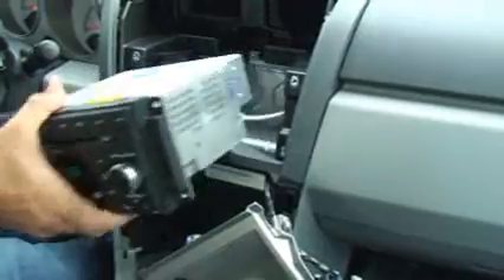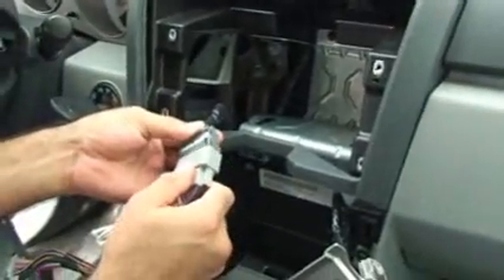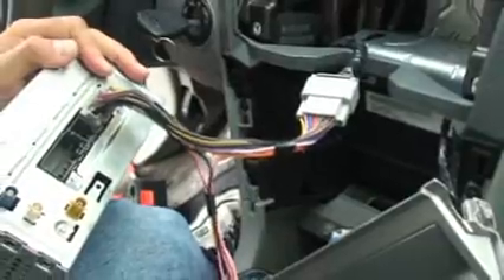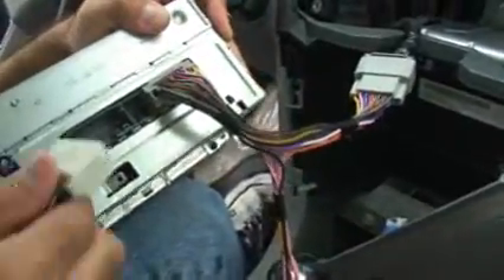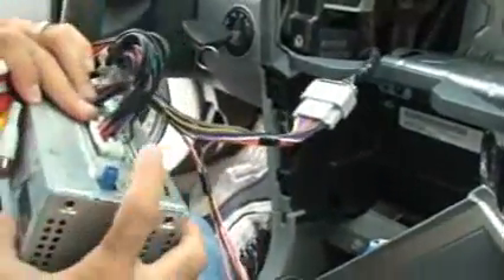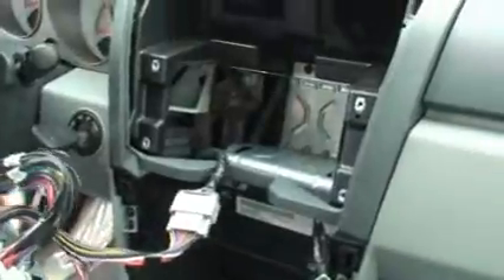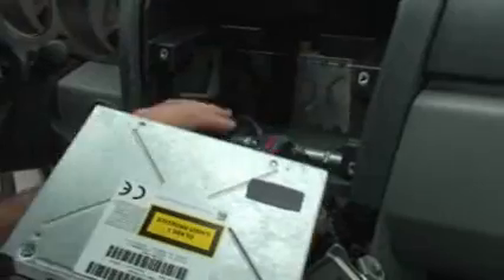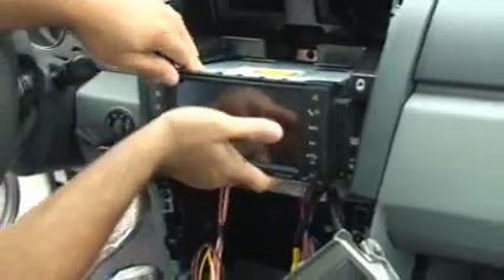Mygig Lockpick Installation in a 2008 Dodge Avenger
Installation of the Mygig Lockpick in a 2008 Dodge Avenger